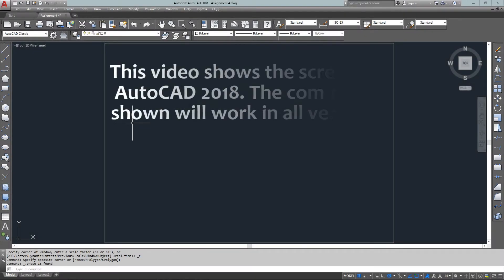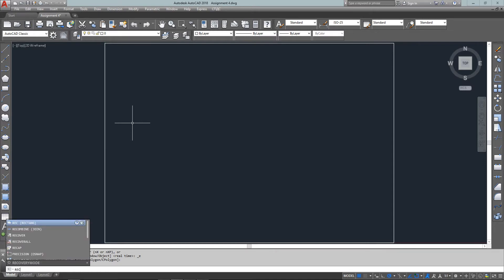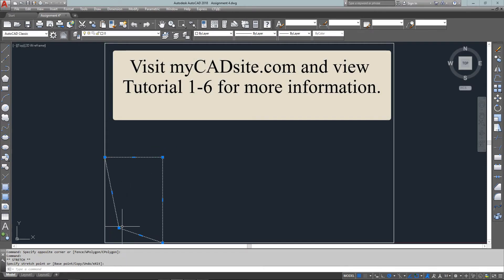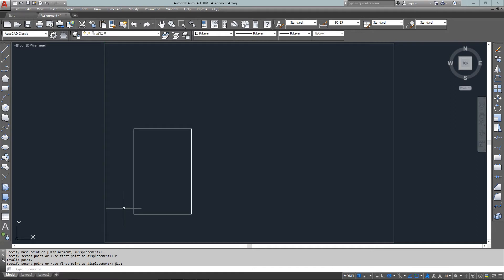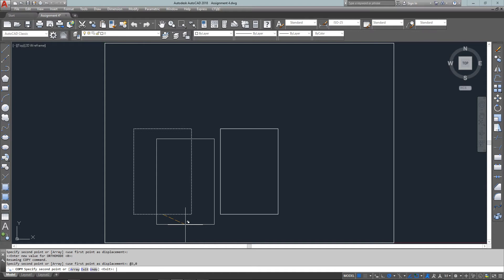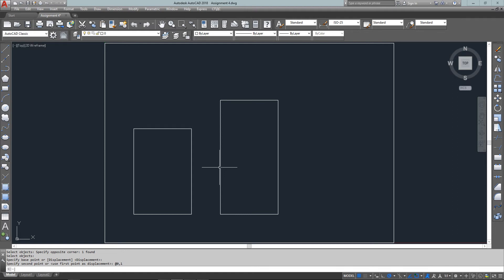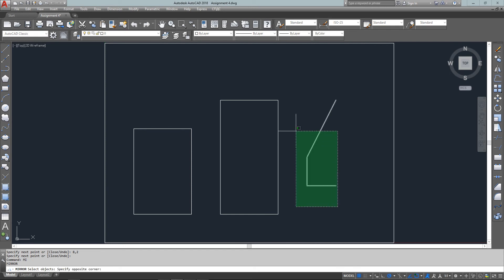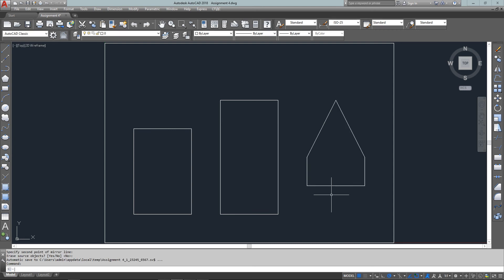AutoCAD Tutorial Lesson 1-6 Assignment 4 (Complete Beginners Course)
In this assignment you will be adding some more common commands to your collection. All of these commands are ones that you will use on a regular basis.